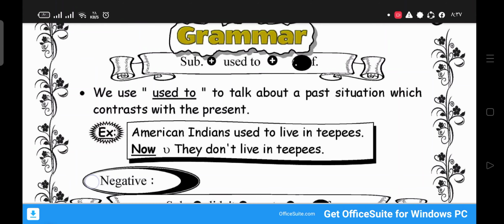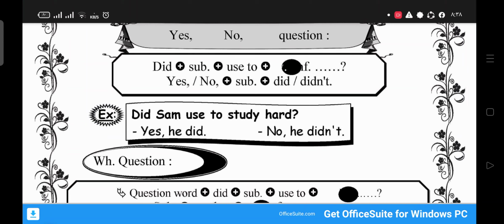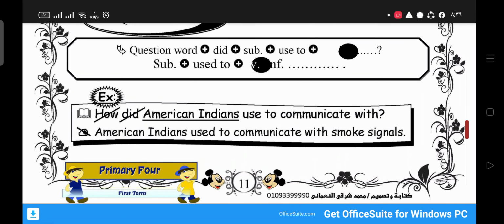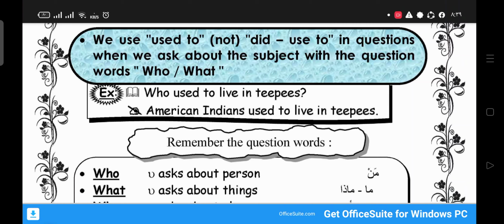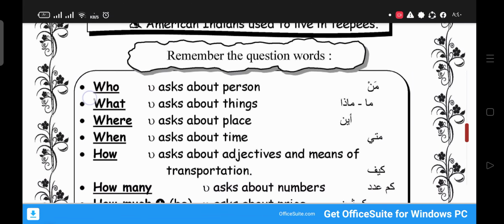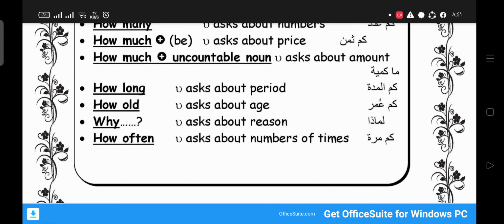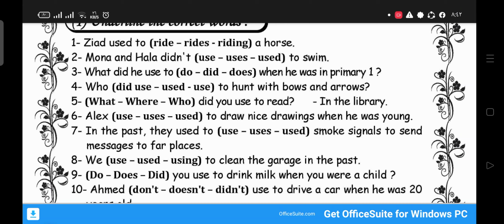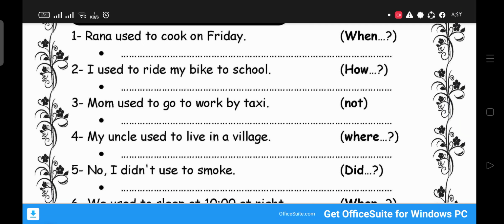Grade 4 Revision part 1.mp4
الصف الخامس مراجعة الوحدة الأولى Brain Wave